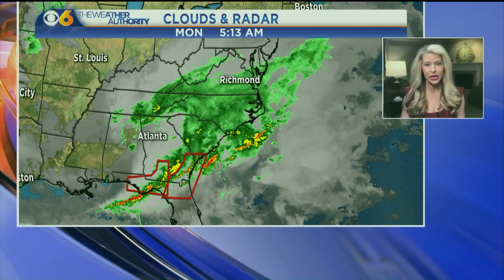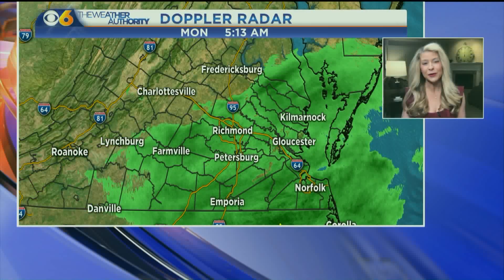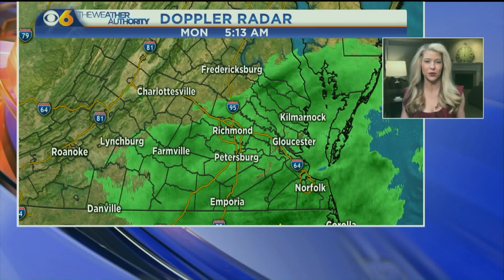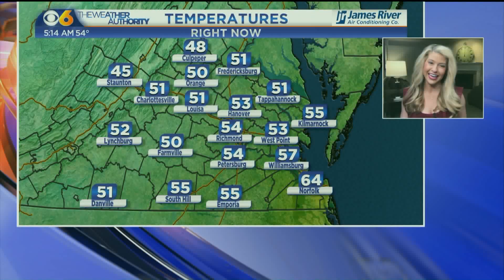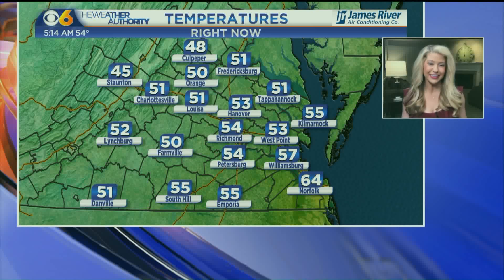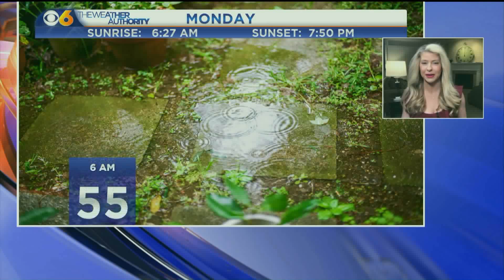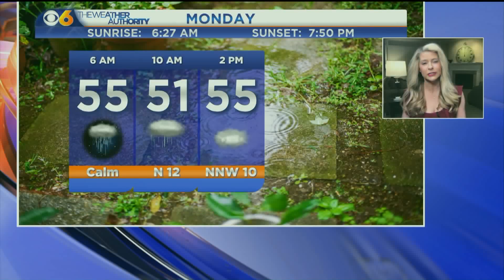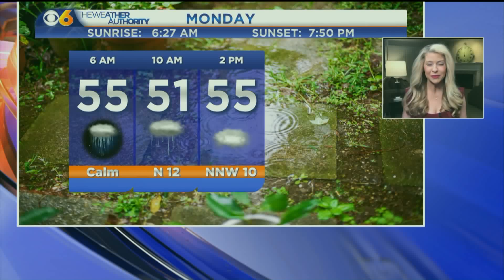Monday, April 20, 2020 - Middle Weather (working from home)